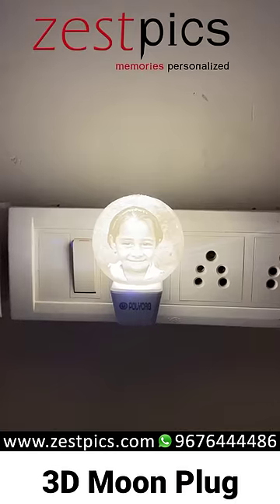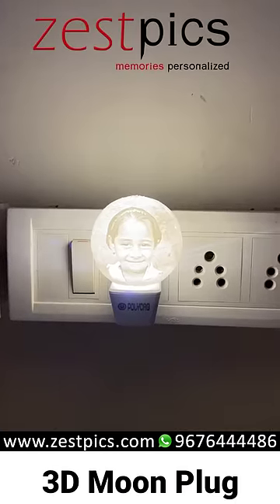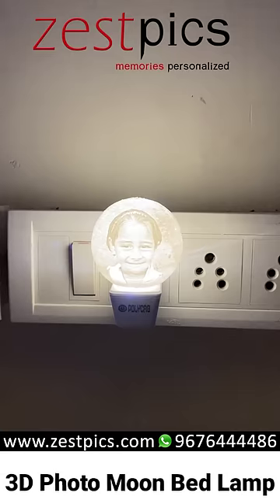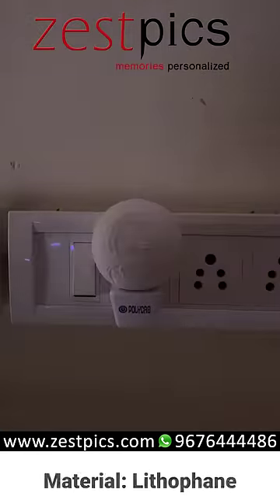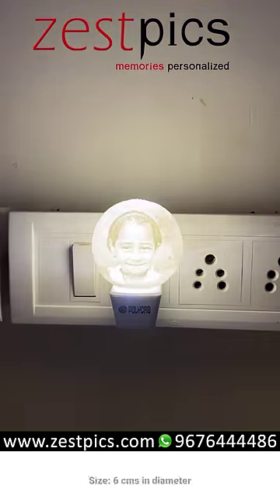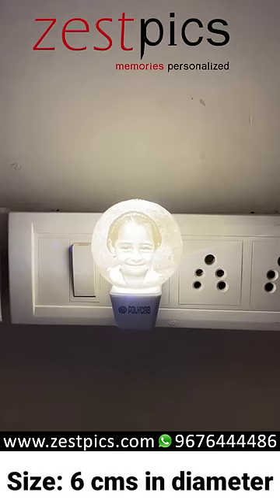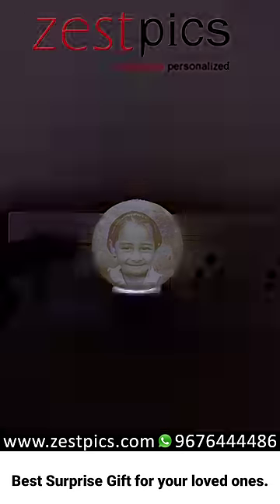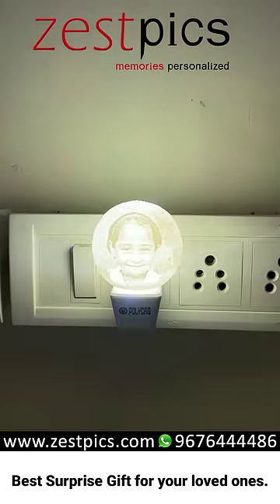3D Moon Plug | Moon Lamp | Photo Lamps | Moon Light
Join our Telegram Channel for information on latest Offers & Product Updates

INSTANT ₹50 OFF via WhatsApp Status
Step2: Share screenshot to ZESTPICS OFFICIAL contact

Step2: Like & tag 2 friends in comment of the recent post

UNIQUE PERSONALIZED GIFT || CUSTOMIZE MOON BED LAMP WITH PHOTO

Bored of all the usual, dull and monotonous Gifting options?

The moonlight is made using the most advanced 3D printing technology to restore the REAL APPEARANCE of the moon as per NASA recordings.

The moonlight is made by 3D design with Eco-friendly materials (PLA) that restores the real appearance of the moon vividly. The moon has been a divine and enhancing symbol, It brings you luck and happiness. Vibration or a gentle tap on the moon lamp can be used to change the colour of the moonlight your linking. It will add some warm atmosphere in your home.

Lithophane comes from the French word Lithopanie. it refers to an artwork created in soft porcelain by etching designs onto it. Surprise your loved ones with this Customised Lithophane Plug. These Litho Plug are clearly visible when light is turned ON. A lithophane image may appear completely different based on the amount of light passing through it.

We at Zestpics used the latest 3D printing technology to create tiny lithophanes and convert them to Litho Bed Lamp that you may carry around with you. Send in your most loved images and we will convert them to memories with this cherishable product.

Why buy 3D Photo Moon Bed Lamp?
Are you searching for the best gift to give your loved ones? Then, why not try the 3D Photo Moon Bed Lamp? Litho Plugs are one of the trending gift articles in the market right now. You can convert your photo into a 3D Personalised Bed Lamp which will be visible when kept in front of a light source. Yes, That’s right! It works like magic! So, what are you waiting for?  Convert your memories to photos then, photos to lithophane

Product details:
Size: 6 cms in diameter

Personalized with one photo and caption on the back.

Enchanting moon vibes now a reality by our range of 3d printed moon bed lamps. Moon Bed Lamp is a piece of art. It has been meticulously crafted by our expert designers using high-quality satellite images. This amazingly detailed piece looks just as amazing whether it’s lit up or not and makes a stunning display piece that is sure to start many conversations. After our designs selection, we begin the process of printing
them on our highly precise 3D printers. Each and every lamp takes around a minimum of 72 hours to 3D print which gives you a hyper-realistic look and feel.

REASONS TO LOVE OUR MOON LAMPS?

Add a little bit of magic to every room at night while you’re reading your books or simply admiring the beauty of the moon before bed. Moon Bed Lamp can make the perfect gift to kids and adults alike. Treat your loved ones with this enchanting, calming and interactive piece of art for any occasions such as birthdays, marriage ceremony or party decor. It gives an elegant touch with a minimalistic look blending in any style of decor in your home.

The most awestruck piece you’ll ever buy! Get your image infused on your moon bed lamp. The best way to express your feelings through this eye gazing piece is a perfect Personalized Gift for Anniversary, Wedding, Engagement, Valentine, Birthday & any other Special Gifting occasion.

Product Details:

One Personalised Moon Bed Lamp
One Power Socket
Material- Polylactic Acid Plastic
Dimensions- 6 cms in diameter
The moon night light effect is made using a special 3D printer with the use of eco-friendly materials.
For personalisation, please provide us with 1 image.
A closeup photo with a maximum of 2 members in a family, group photos are not accepted.